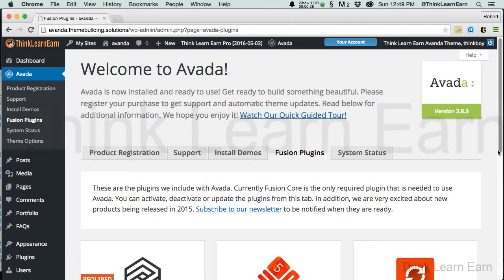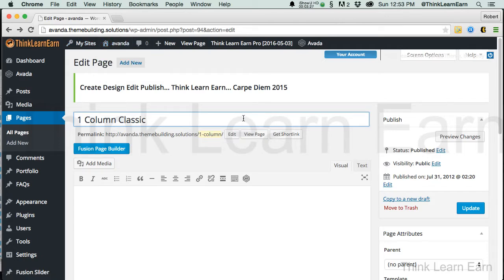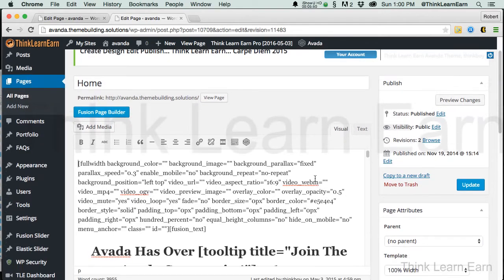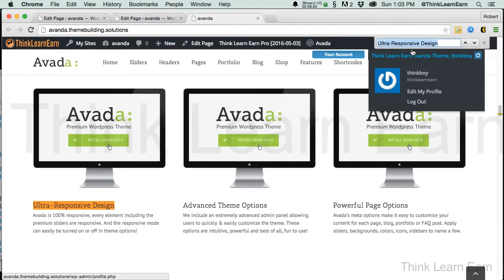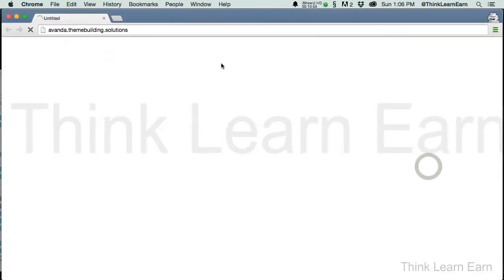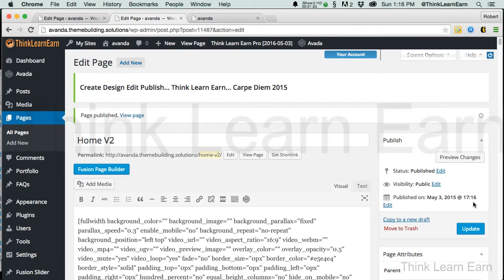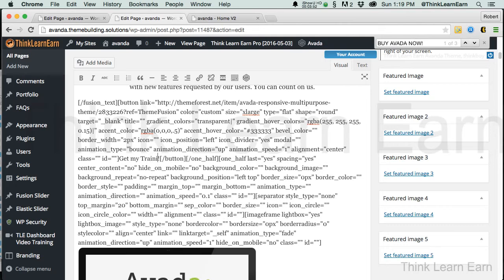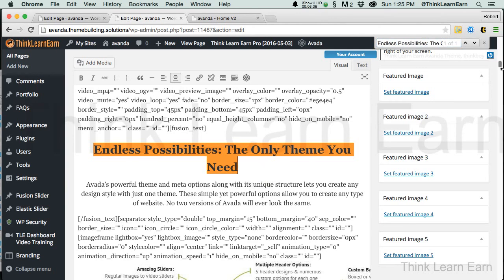60 brilliant WordPress tutorials online youtube training series think learn earn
Learn how to build anything with wordpress 4
novice beginner to advanced power user
create design edit make post publish wordpress for mobile device websites
build an e-commerce store front, responsive photo phtography gallery
WordPress for Beginners - Step by Step Website Guide
WordPress getting started beginner 101 essentials
Create your own website using WordPress
WordPress cheat sheet
Beginner's guide to WordPress menus
Shortcodes - a complete guide
How to learn WordPress in one week
Mastering the WordPress visual editor
The WordPress community offers advice to beginners
Deleting images and themes
The beginner's guide to WordPress SEO by Yoast
WordPress for designers
How to make a featured post carousel
How to choose a great colour color scheme
Making use of the Genericons font in your website
Create your own WordPress toolkit
4 brilliant WordPress techniques you need to know
Build custom widgets
The complete guide to custom post types
Create a WordPress custom post type
How to futureproof your responsive WordPress website
Add images to your site
How to add author's images to your blog
How to create a photo album gallery in WordPress
Better image management with WordPress
How to get perfect blog images
How to create additional image sizes in WordPress
How to code a WordPress theme from scratch
How to build a basic portfolio WordPress theme
How to create a WordPress theme
Designing for WordPress: complete series
Create a typography based WordPress blog theme
Improve And Refine Your Theme Development Process
Integrate Facebook, Twitter and Google+ in WordPress
How to add share buttons as overlay on YouTube videos in WordPress
How to add Pinterest 'Pin it' button in your blog
How to create email newsletters in WordPress
Beginners guide to adding Twitter cards in WordPress
Creating a responsive navigation menu in WordPress
Add icons to WordPress custom menus without plugins
Build a multilingual site with WordPress
5 beginner-friendly CSS customizations
The WordPress Theme Customizer
5 free essential plugins for your first WordPress blog
10 things every WordPress plugin developer should know
10 things every WordPress plugin designer should know
How to display your latest Spotify activity in WordPress
How to create your very first WordPress plugin
How to create an embeddable content plugin
Simple ways to secure your WordPress site
Protect WordPress sites with .htaccess
Common WordPress malware infections
Master the WordPress loop
Maximize your WordPress accessibility
How to migrate a WordPress website to a new location
Integrate the Bootstrap navbar into your theme
User-friendly custom fields with Meta Boxes
Proper JavaScript usage with WordPress
What You Need To Know About WordPress 3.5
What You Need To Know About WordPress 4.3
Inserting widgets with shortcodes
Using WP_Query In WordPress
Add sub domains and add-on domains to your hosting account
How to create design build make a wordpress mute-site tips steps and techniques